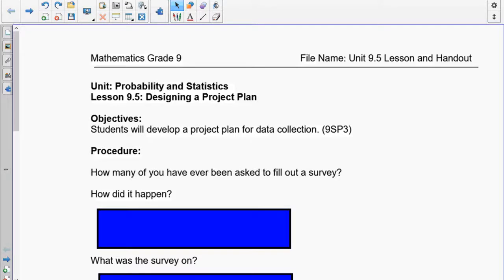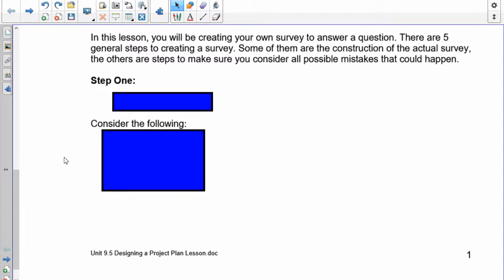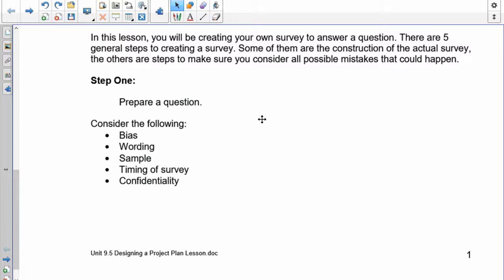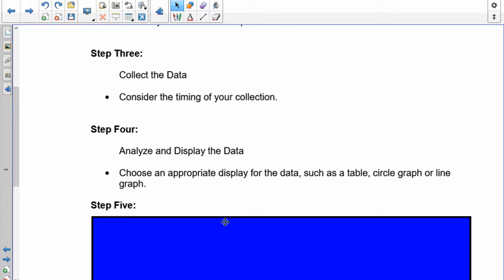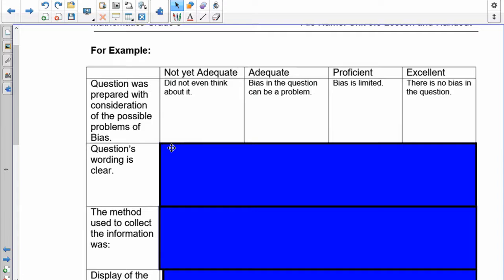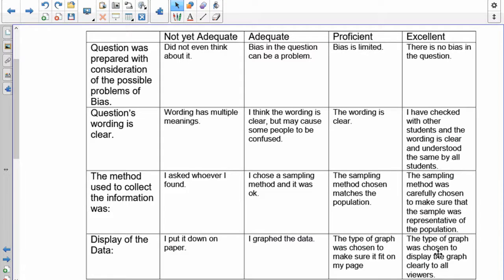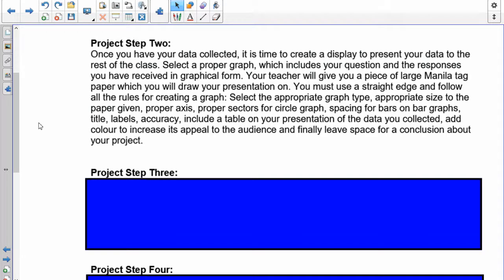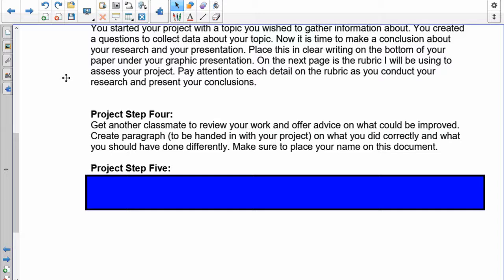Grade 9 Math Lesson 9.5 Designing a Project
In this Lesson students will learn how to design a project which involves a survey and how to present the results.